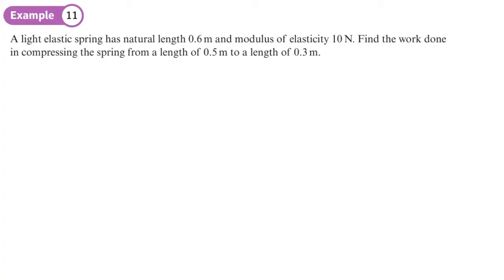3.3 Elastic energy (FM1 - Chapter 3: Elastic strings and springs)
hindsmaths Working out work done and elastic potential energy on strings and springs
0:00 Intro
4:05 Example 10
5:45 Example 11
9:15 End/Recap